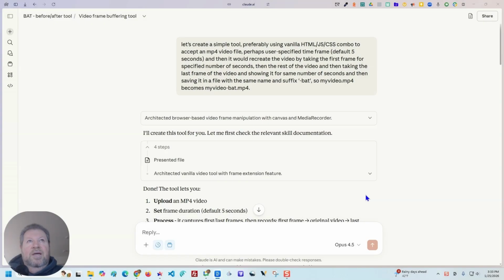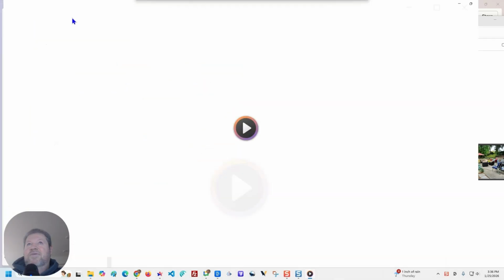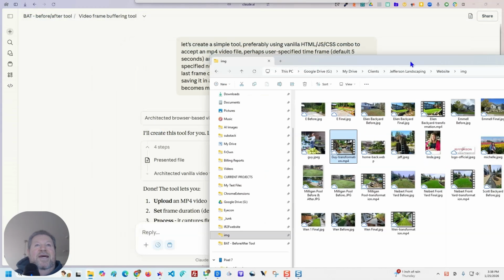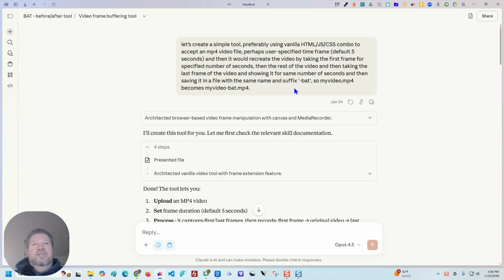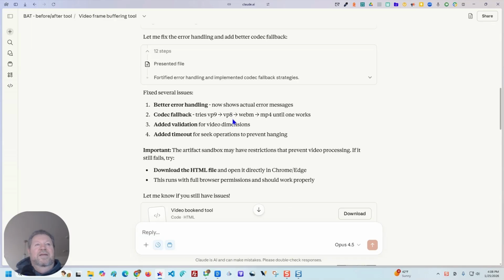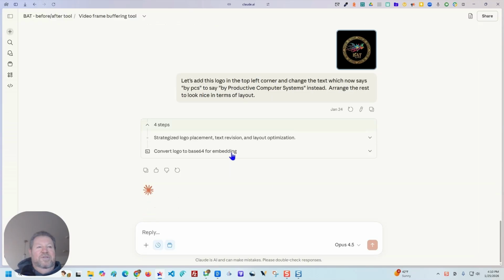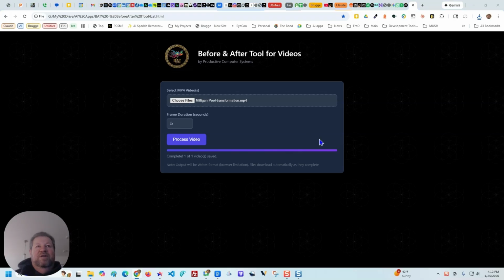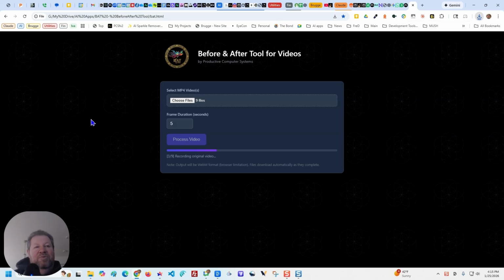Vibe Coding a Simple Before-After Video Tool (BAT) - a vibe coding tutorial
In this video, we’re diving into a relaxed "vibe coding" session — no pressure, no jargon, just practical problem-solving in action. You'll follow along as I build a small but powerful tool I call BAT (Before-After Tool). This utility was created on the fly for a landscaping client who needed a way to showcase their transformation videos more effectively.

The goal was simple:
✔️ Hold the first frame of a video (the "before" shot) for a few seconds
✔️ Play the full transformation clip
✔️ Hold the last frame (the "after" shot) for a few more seconds
✔️ Save the resulting video

This allows viewers to really see the impact of the work — and it’s a technique that works for any kind of before-after content, from landscaping to remodeling, fitness to fashion.

You'll see how easy it is to break down a problem and write a bit of Python code to solve it, even if you’re not a full-time developer. Whether you're a small business owner, freelancer, or someone just curious about coding, this is a great introduction to how coding doesn't have to be complicated — especially when it's done with the right vibe.

We’ll keep it beginner-friendly, and you'll learn:
 - How to think through a use case
 - Basic Vibe Coding using Claude
 - No fluff. Just practical coding for real-world problems.

👉 Want to try this tool for your own videos? Drop a comment and I’ll send over the code!

Questions?  Jump into a video call with me - Please use to schedule something convenient for you.